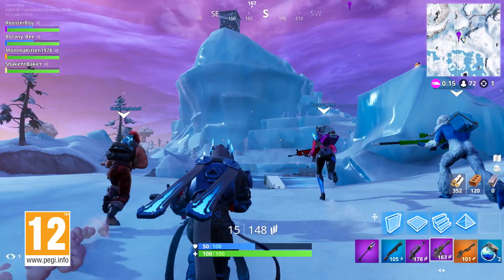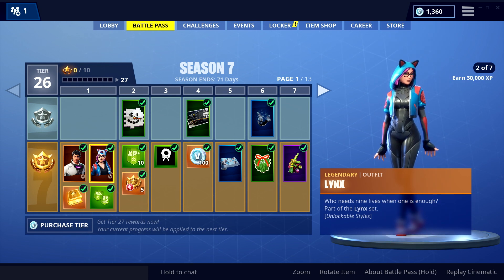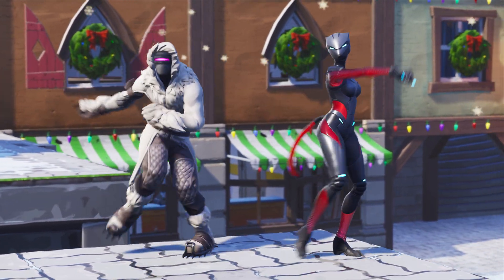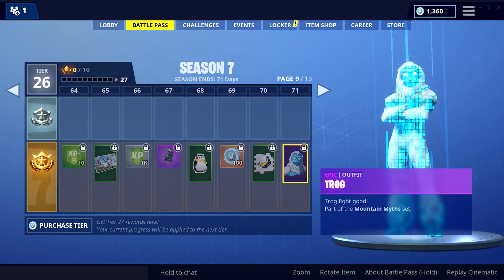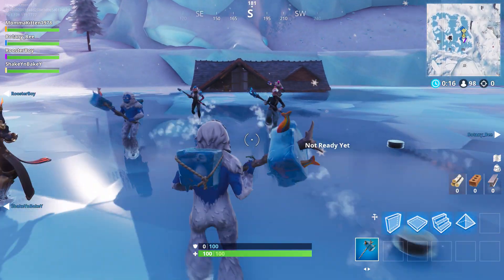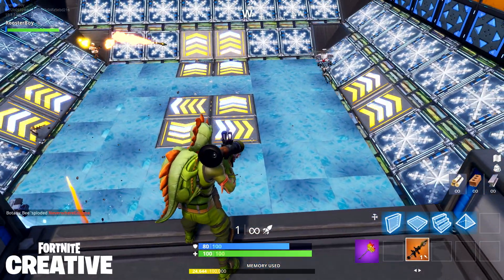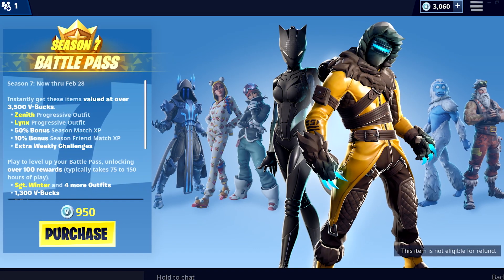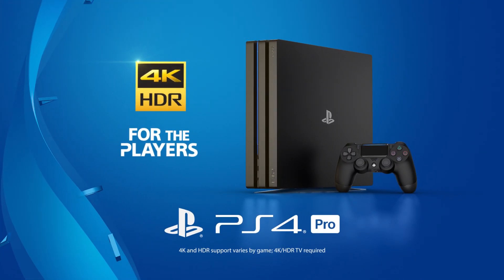Fortnite | Sezóna 7 Battle Pass | PS4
Už jste naskočili do nové sezóny ve hře Fortnite? Pokud se teprve chystáte, tak omrkněte, co všechno tam najdete, protože vás čeká pořádná nálož novinek!